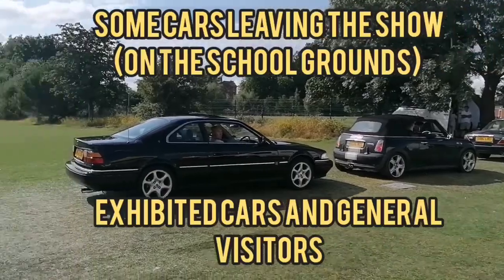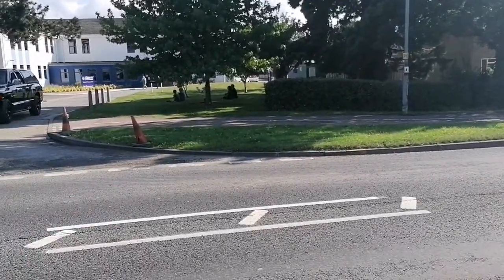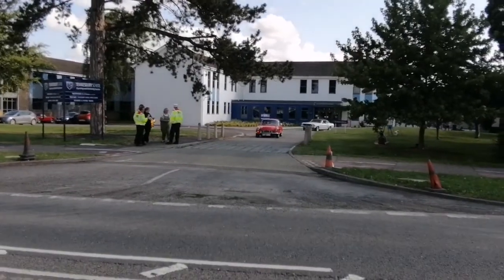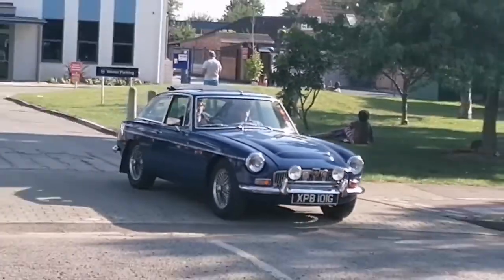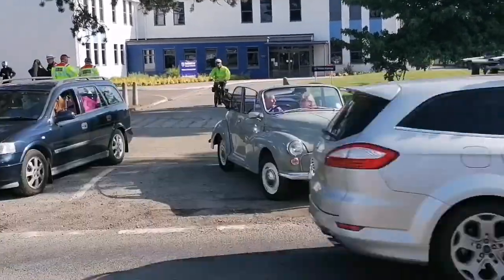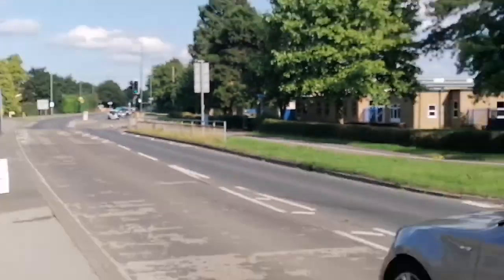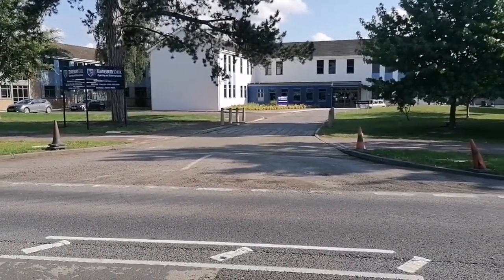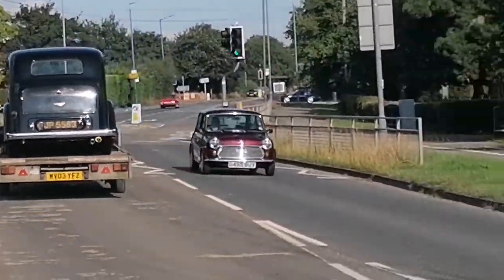Tewkesbury Classic Vehicle Festival 2021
Tewkesbury Classic Vehicle Festival

Car Show spectacular

Shows some of the Cars leaving the Show, which is the first of the charity fundraising public events, in two years.

Complete with stalls and stands, there were various Classic, Vintage, Sports and customised cars on display.
Some Cars seen leaving!

Material  seen or Captured includes:
Classic Cars
Vintage Cars
Sports Cars
Motorbikes
Mayor of Tewkesbury (Opened the Show)

Further Material from the show can be viewed below:
(Includes the local Mayor)

(Links)
Compilations :